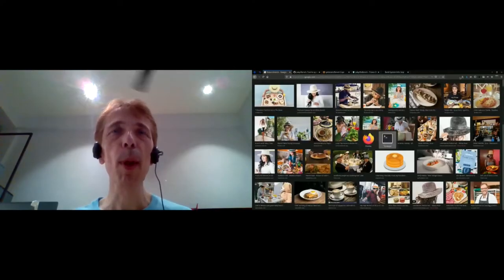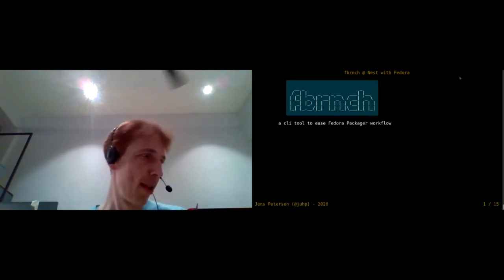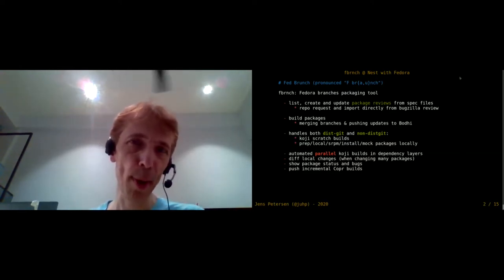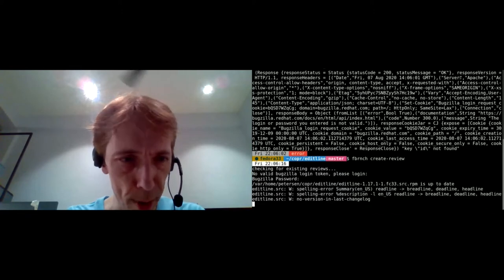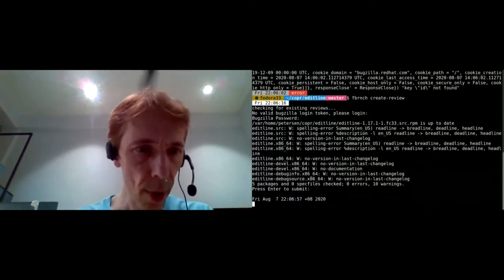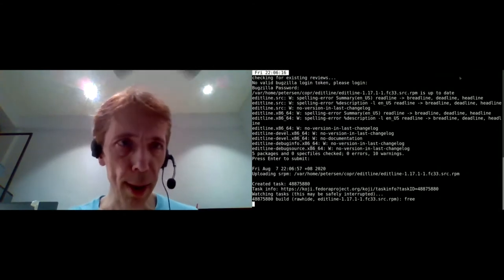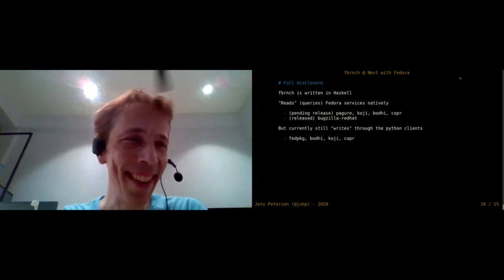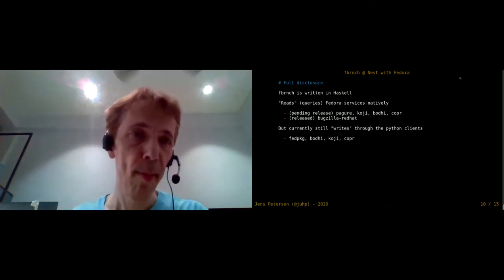Fed Brunch = fbrnch, a helpful cli tool for Fedora Packagers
In this talk I present a new project fbrnch (pronounced "f-branch"). It is a command line tool to make the life of Fedora Packagers easier.